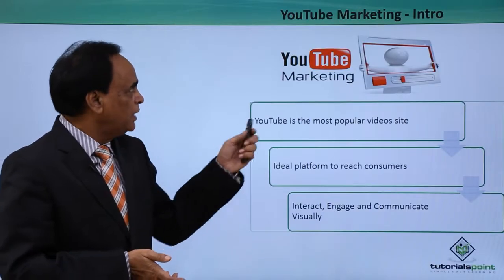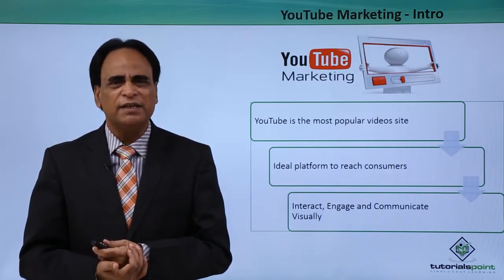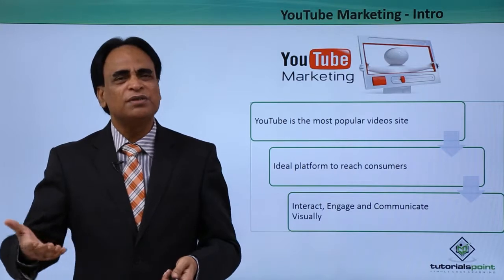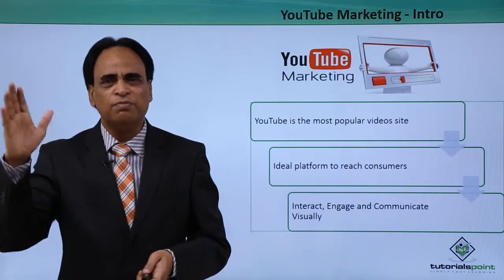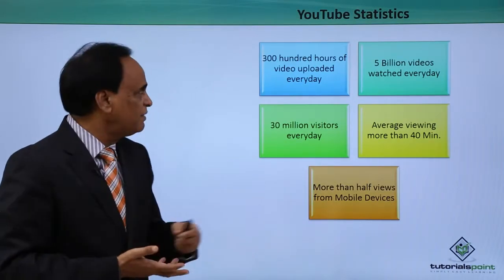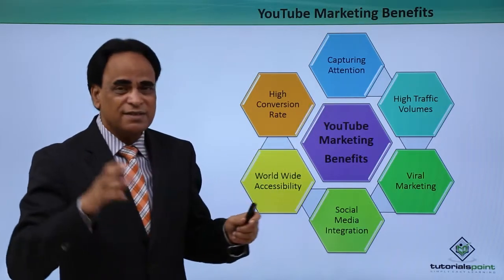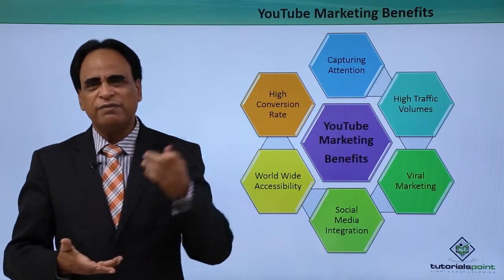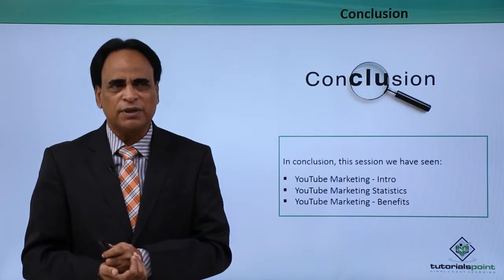YouTube Marketing – Introduction